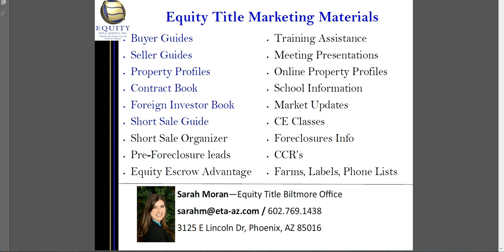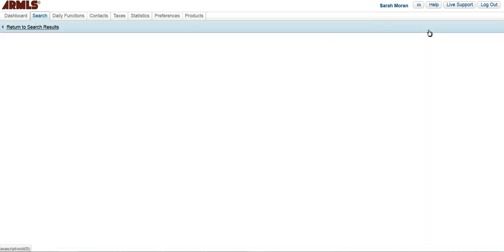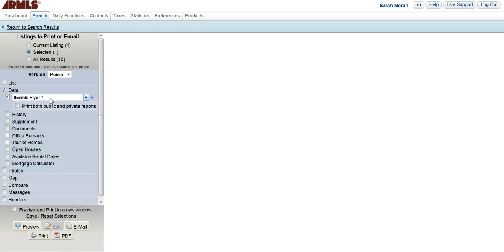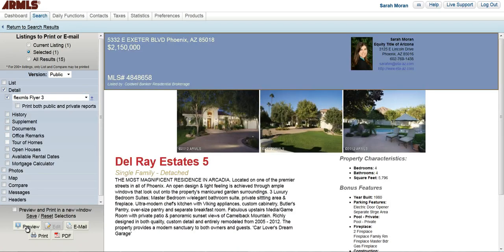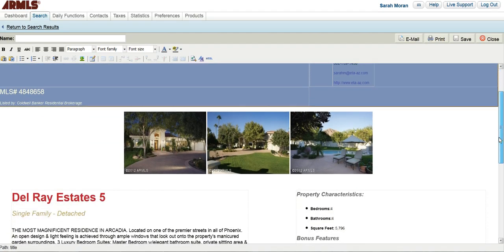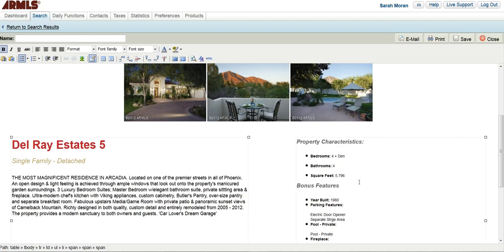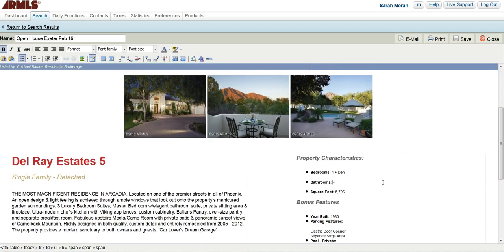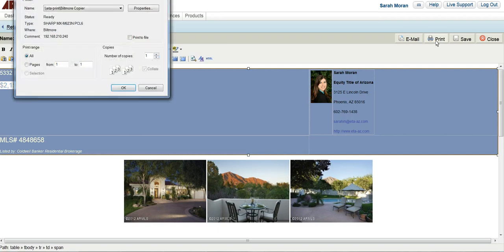Creating Flyers in flexmls